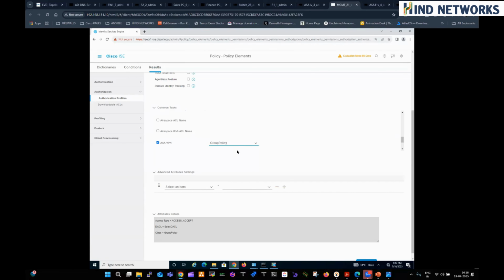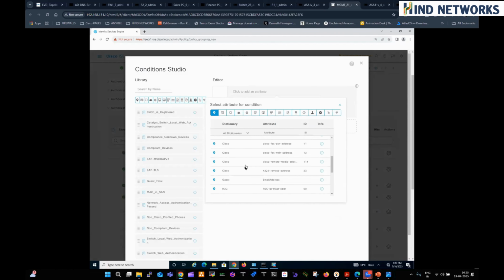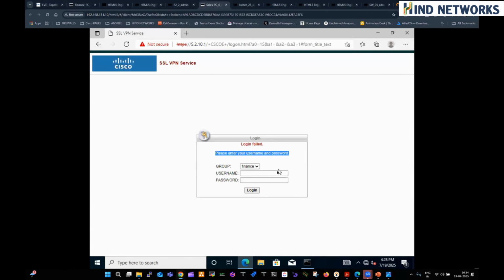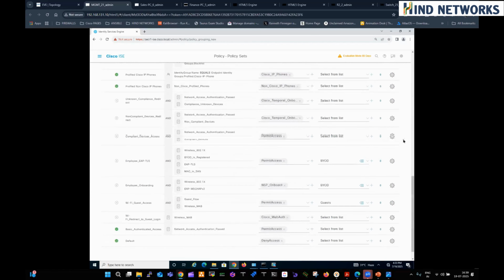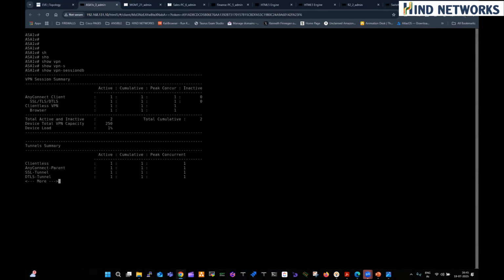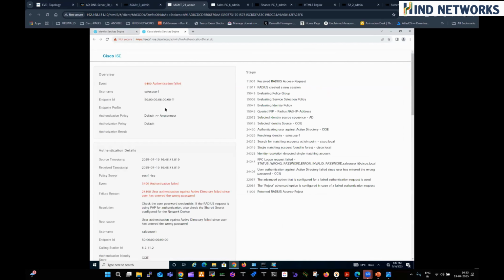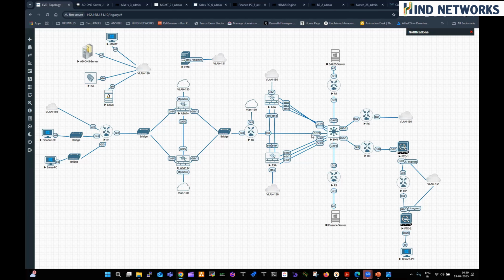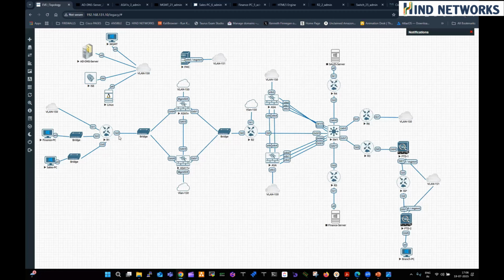Cisco ASA & Firepower Training | CCIE Security | Hind Networks | Part 3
In this session, we covered the fundamentals and real-world application of Cisco ASA and Firepower — essential technologies for the CCIE Security exam.

👨‍🏫 What You'll Learn:

Introduction to ASA

Basic configuration and real lab scenarios

Overview of Cisco Firepower